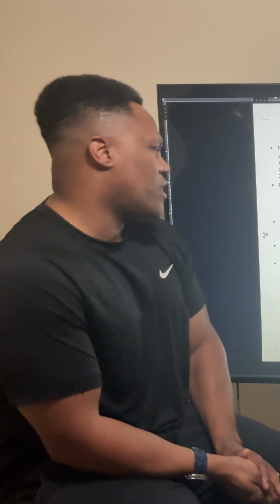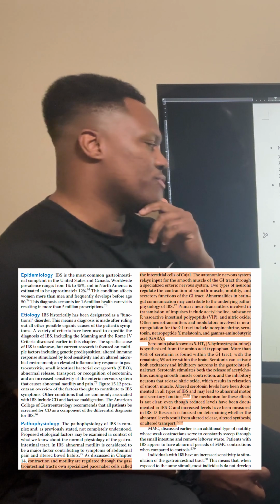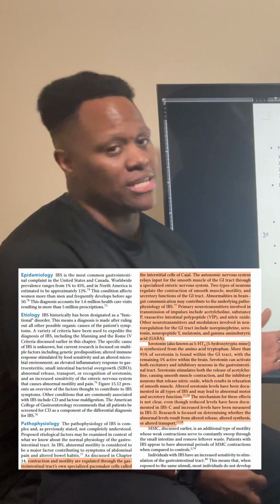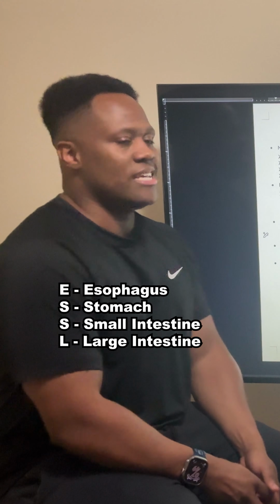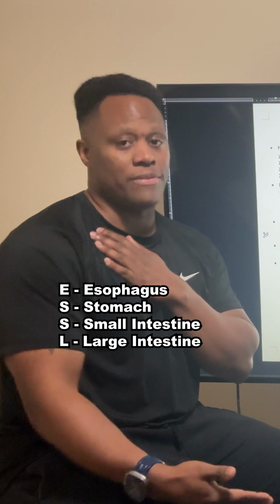Neurotransmitters Functions in Contraction and Motility of Digestion